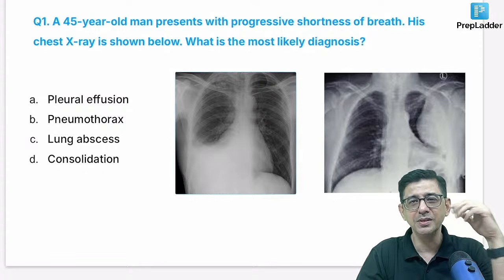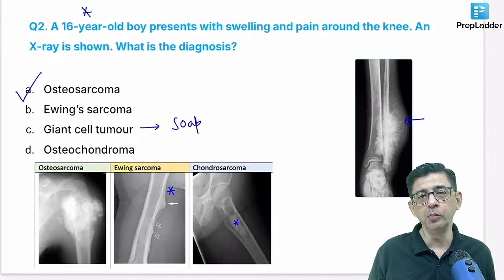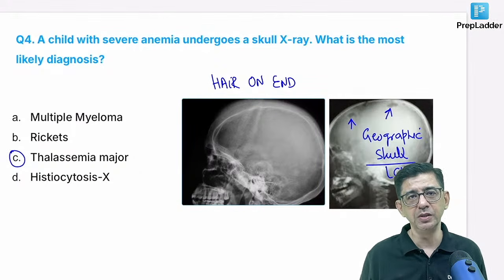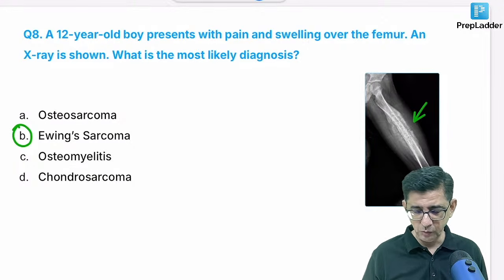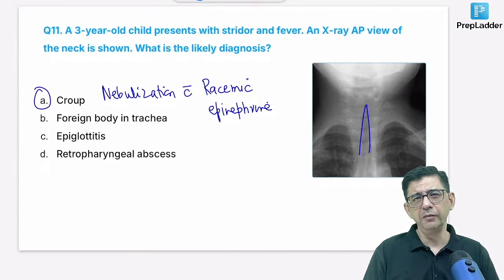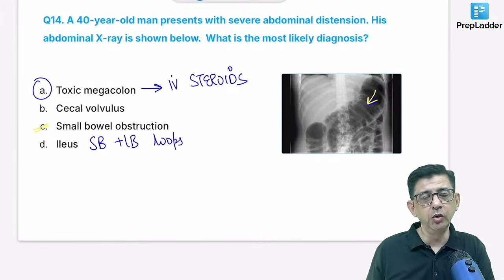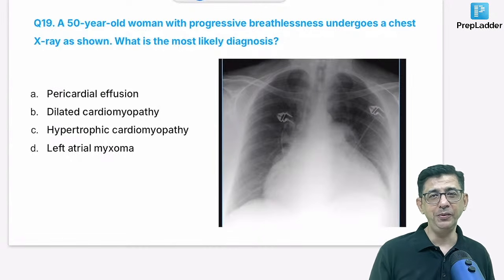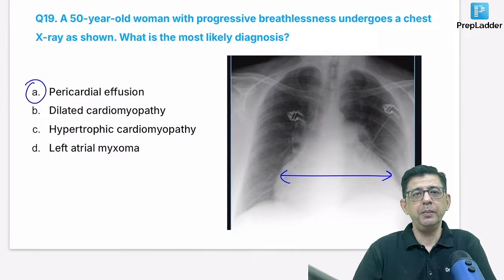Integrated Study | X-ray Mini Test by Dr. Deepak Marwah | PrepLadder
*Download the PrepLadder App Now:*
Get ready to analyze, learn, and master X-ray interpretation with Dr. Deepak Marwah in this exclusive Mini Test discussion! 🩻

In this session, Dr. Marwah walks you through the complete solution of the X-Ray Mini Test, explaining not just the right answers but also the reasoning and approach behind them.

✅ Learn how to approach X-ray–based questions in upcoming exams
✅ Understand key clinical correlations
✅ Boost your accuracy and confidence in image-based questions